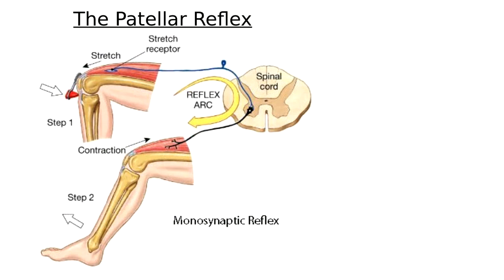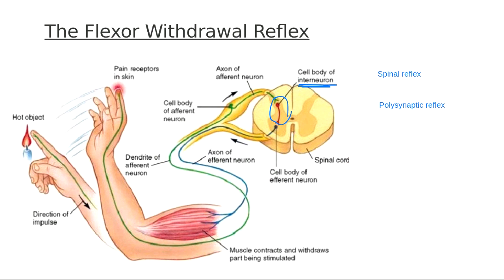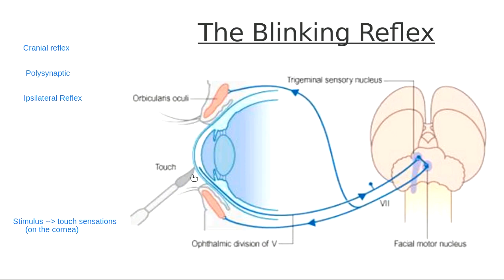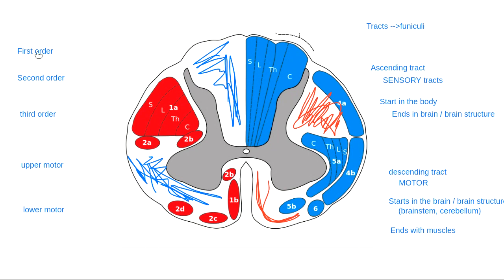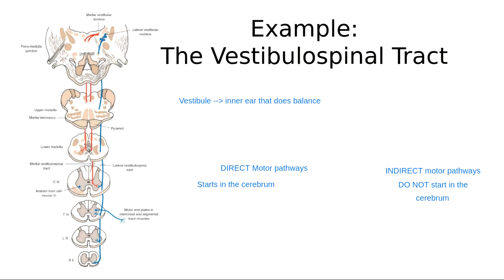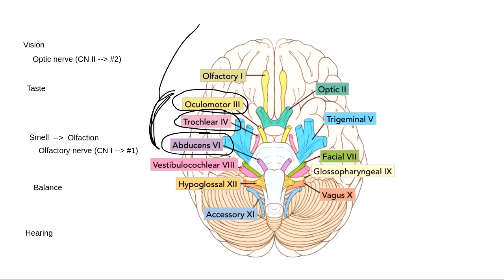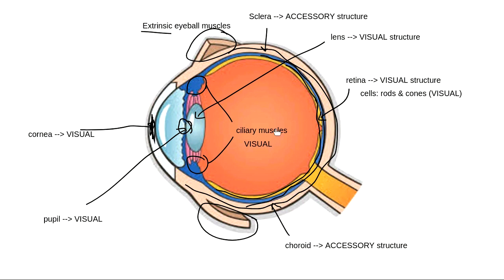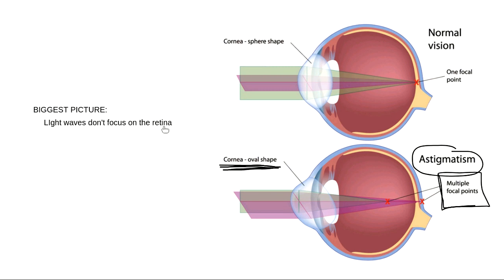Exam #4 Review - Spring 2020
During this session, we reviewed for Exam #4. From Lesson #12, we talked about how to classify reflexes & tracts. From Lesson #13, we talked about the cranial nerves involved in each special sense, the difference between visual & accessory eyeball structures, and the 4 main vision disorders from this semester.